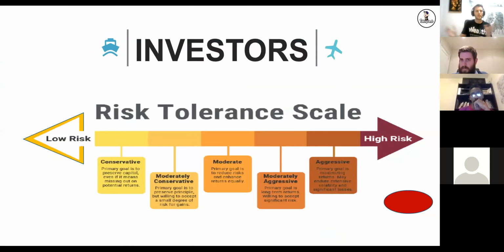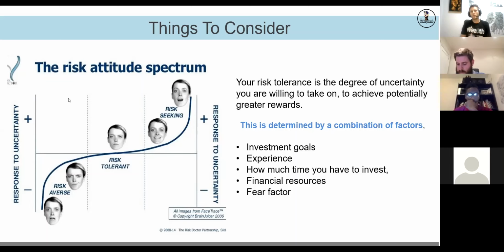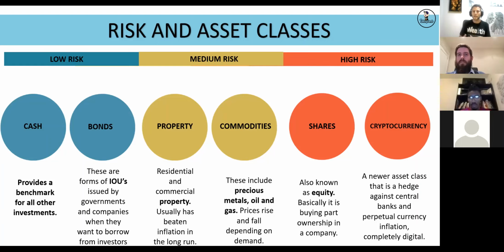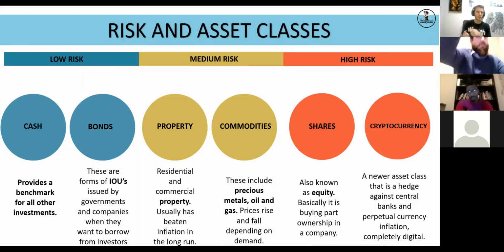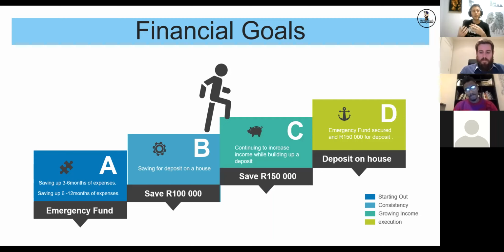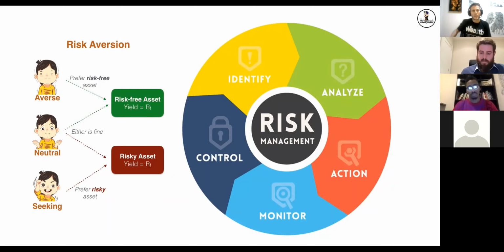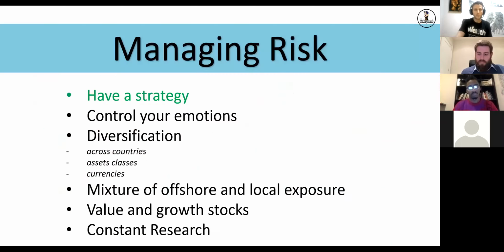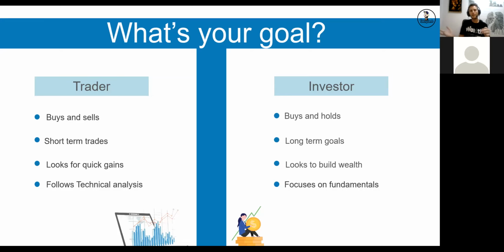Are you an Investor or Trader (1)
In this video I will explain to you how to manage risk, eliminate emotional behaviors, and develop a strategy. I use the risk tolerant scale to give you a clear visual image of the risks associated with investing. Different asset classes provide different safety aspects, and depending on where you find yourself on the risk tolerant scale, will determine where you allocate your capital.

Things like:

* Time
* Experience
* Financial resources

all play a vital role in decision making. And without having defined goals and structures to stick to, your emotional actions could actually be detrimental to your financial goals and your success rate.

By understanding who you are, allows you to make better financial decisions when it comes to your investment actions, and by sticking to a strategy with defined goals you are able to mitigate risk and eliminate background noise.

High risk usually equates to higher returns, but there is also a higher chance of capital loss
Lower risk usually equates to lower returns, but your capital is usually safe.

This is video 1/6 from a live seminar I held with investors, traders, and finance enthusiasts.

I'd appreciate any feedback.